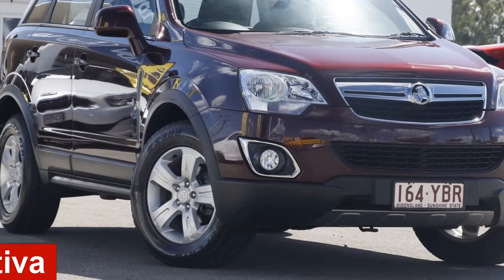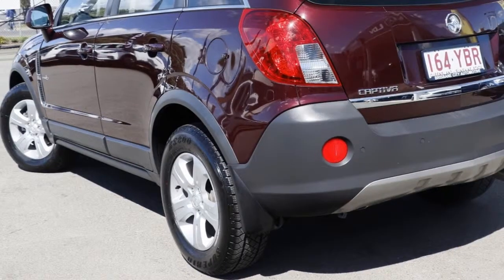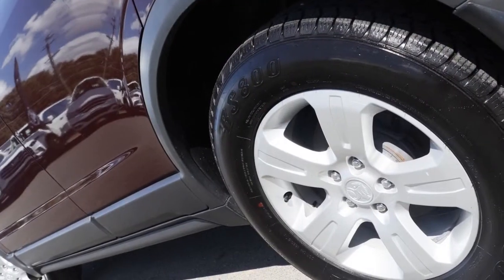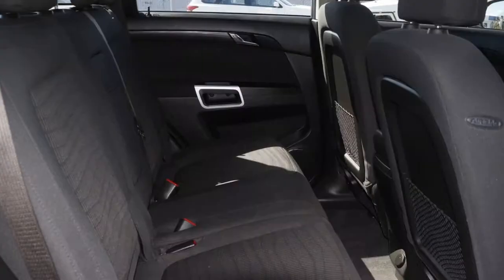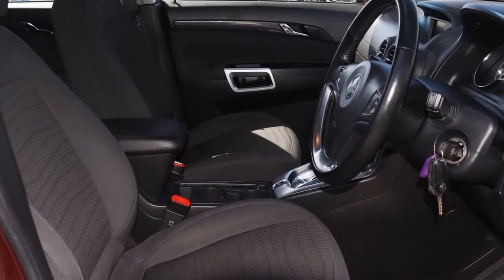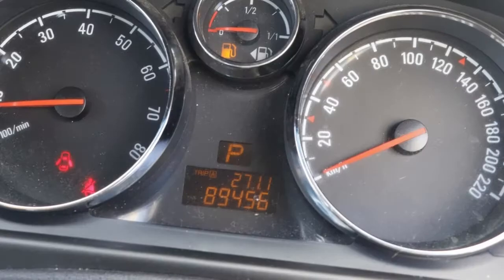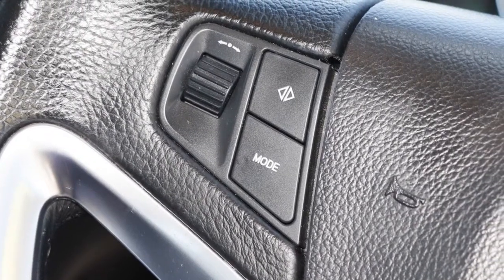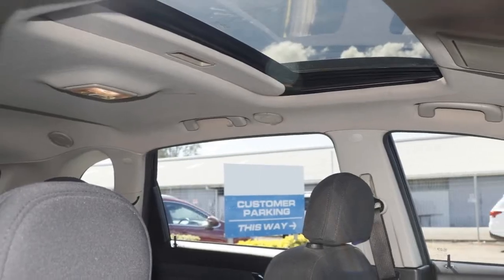2011 Holden Captiva CG Series II 5 Merlot 6 Speed Sports Automatic Wagon